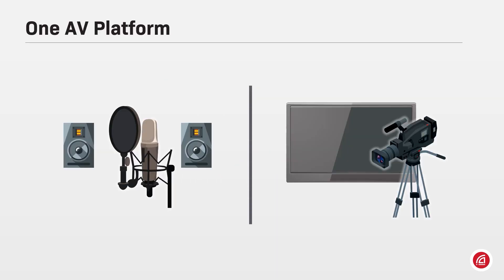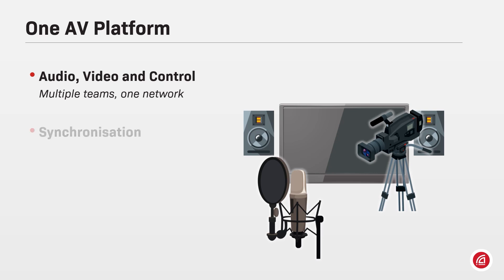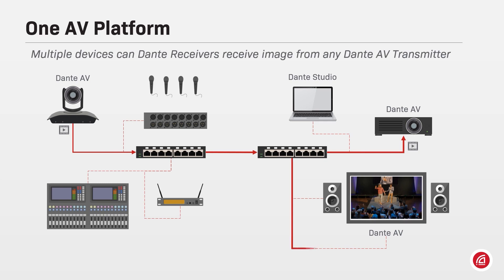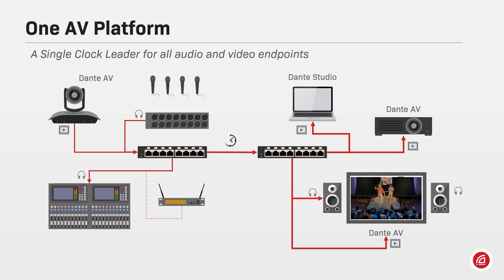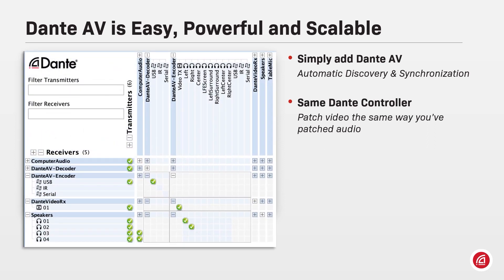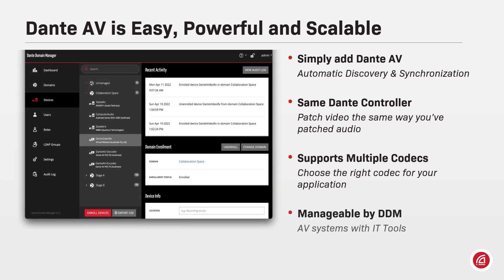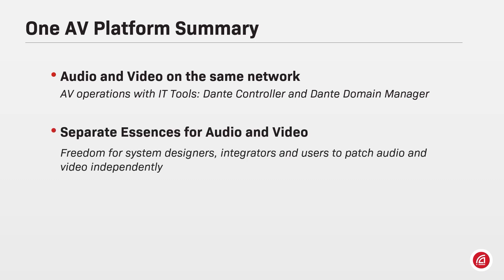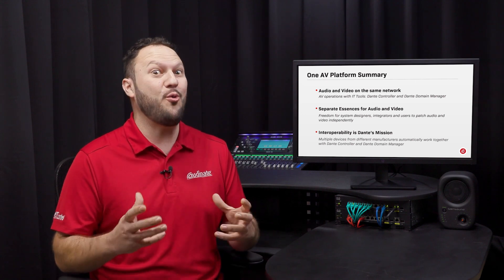Dante AV Elective (2nd Edition), Chapter 2: One Platform for Audio and Video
Dante AV can seamlessly managed audio and video in one single, consolidated environment. Dante provides automatic discovery and synchronization of both audio and video on the same network. If you’re familiar with Dante audio, you’ll feel comfortable with Dante AV right away.

This video is a selection from the Dante AV Elective (2nd Edition) course. The course is completely free! To watch the entire course, take the quiz and receive a Certificate of Completion,

Want to see a complete list of Dante AV enabled products?